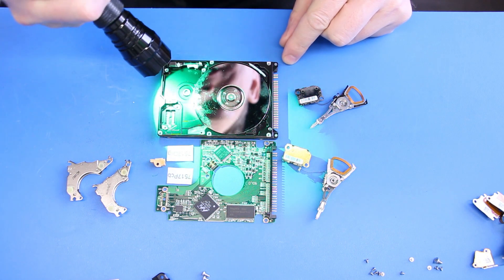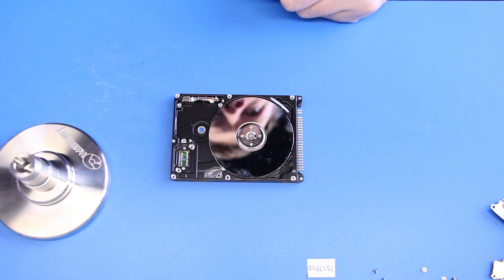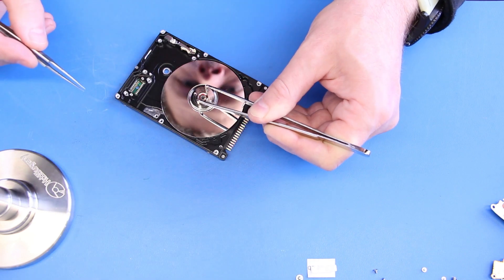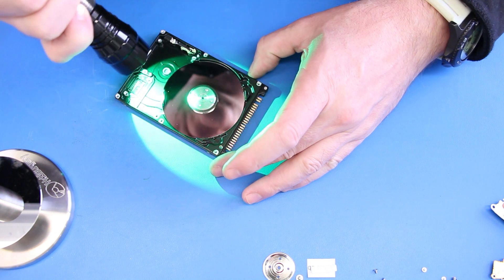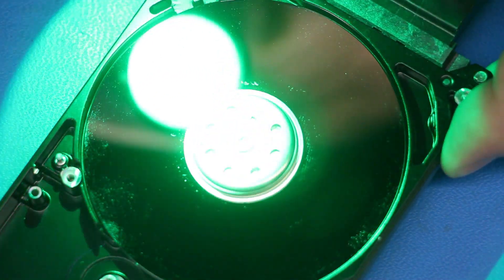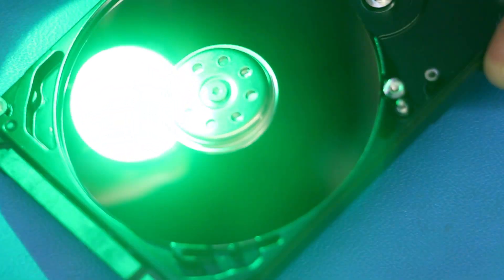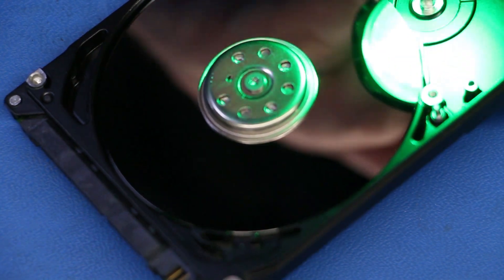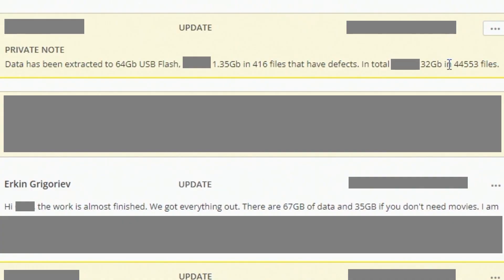platter damage and contamination on hard drives. Is it possible to recover data?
These days, over 50% of the hard drives we receive have arrived previously opened, either by clients or other data recovery centers. Opened hard drives require a thorough and detailed disk inspection. The disk needs to be removed and often decontaminated. This process is highly technical and should only be undertaken by professionals who possess the necessary expertise. If you are not familiar with this subject, please do not attempt to replicate the process, as doing so may irreversibly damage your data. If your drive has failed and contains important information, it is best to minimize any further action, as less intervention can be more beneficial. We specialize in data recovery for hard drives with contamination resulting from improper handling or platter damage. If you have opened a drive and found it to be beyond your capabilities, or if a data recovery center has declared your drive unrecoverable due to platter damage and contamination, feel free to seek a second opinion from us.

and send your drive boxed with bubble wrap to this address:

391 Bank St, Suite 201
Ottawa, ON
K2P 1Y3
Canada

0:00 intro
1:57 inspection
3:57 result after cleaning
4:05 results on recovery

Updated 2020 my gear for soldering:
Quick pogo pin adapter for eepROM

Gear for filming:
Free Music for Videos 👉 Music by Mark Generous - Keeping A Distance